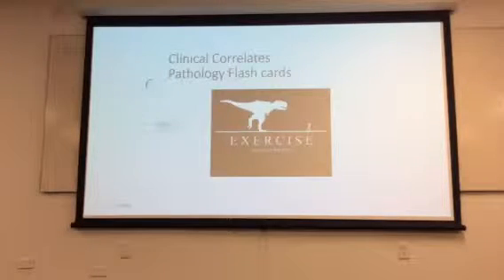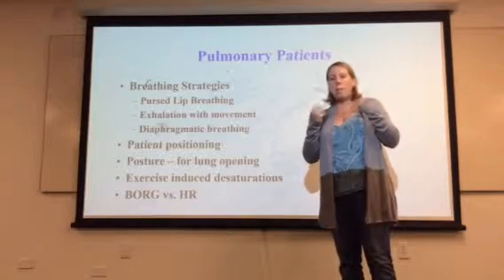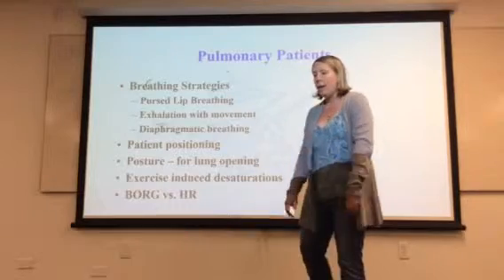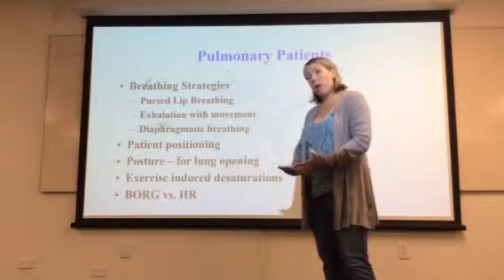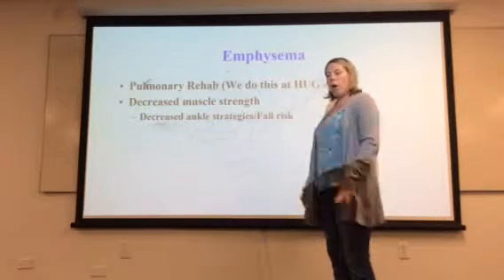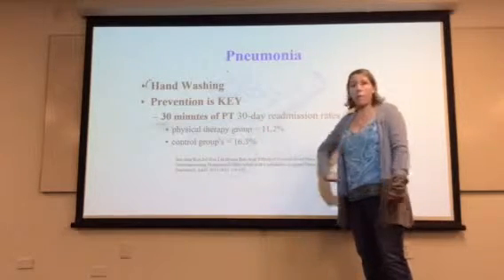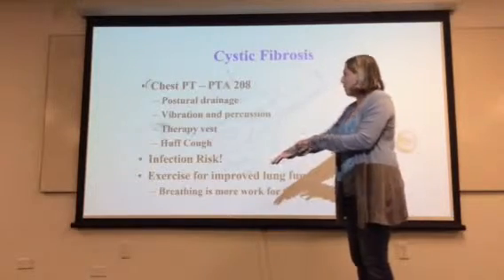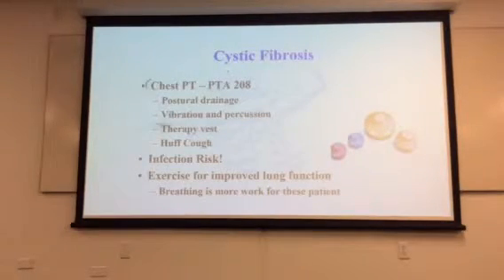Module 3 path flash cards